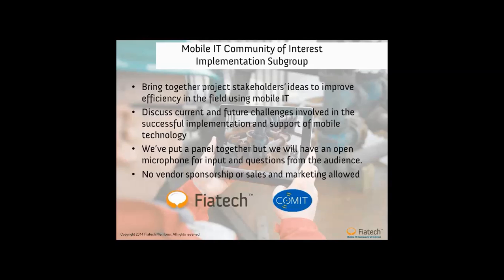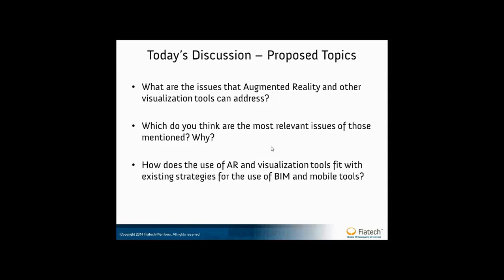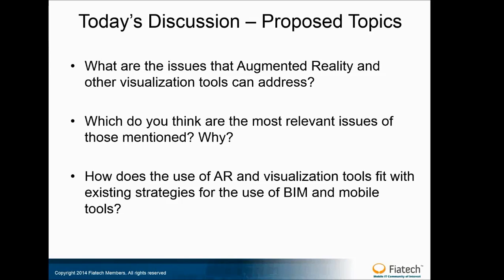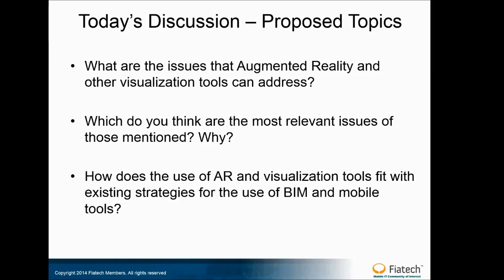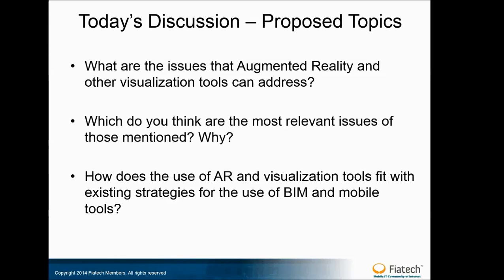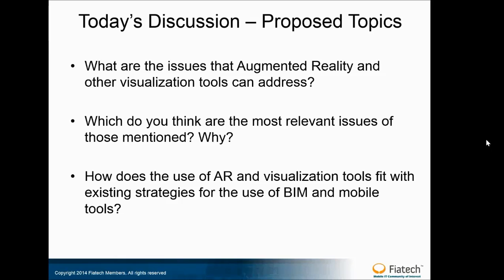Panel: Challenges in AR and Visualization in the Field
In this meeting of the Implementation Subgroup of the Fiatech-COMIT Mobile IT Community of Interest, a panel discussion was held on the challenges around the use of Augmented Reality (AR) and Visualization tools at the jobsite.

Key participants in the Community discussed current issues that can be addressed through AR, their integration with building information models and the practical challenges posed by the technologies.

Panelists:
Steve Ayer, Arizona State University
Mani Golparvar-Fard, University of Illinois at Urbana-Champaign
Colin Muirhead, Shell
Vasileios Vernikos, CH2M HILL

Moderator: Iain Miskimmin, COMIT Director for Technology